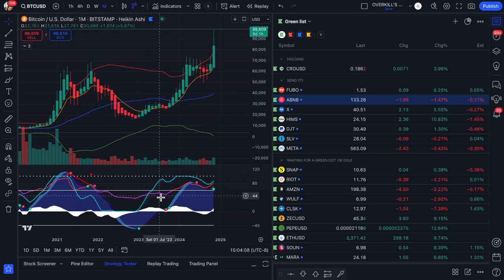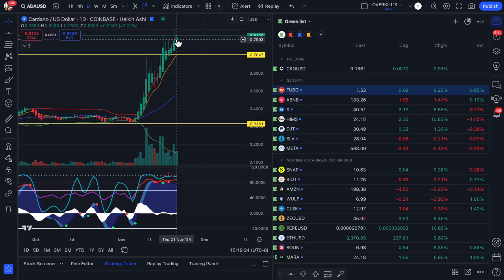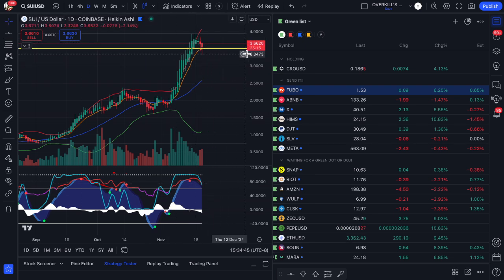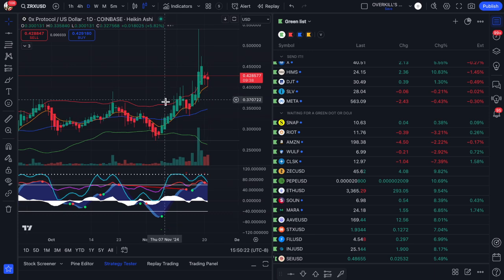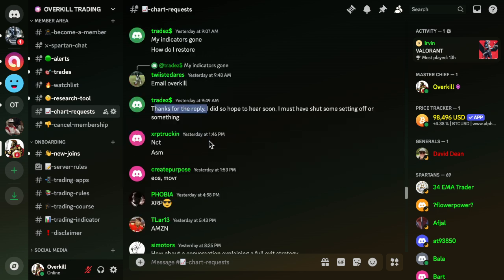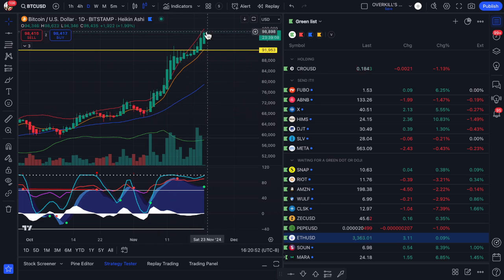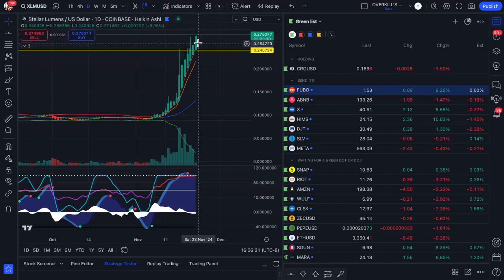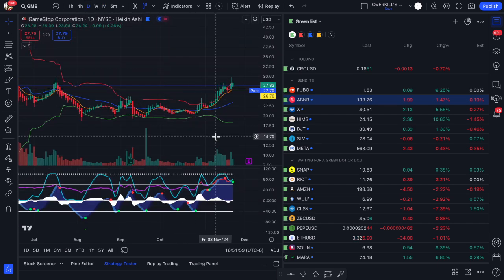Discord Chart Requests 📈 | ETH, SOL, XRP, BTC, SHIBA, DOGE, LINK & More! 🚀 [Nov 21, 2024]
Welcome to today's live Discord chart request session! 📈 We're diving into your favorite cryptocurrencies, including Ethereum (ETH), Solana (SOL), Ripple (XRP), Bitcoin (BTC), Shiba Inu (SHIBA), Dogecoin (DOGE), Chainlink (LINK), and more! 🚀

📊 Get real-time technical analysis and insights as we break down the charts and explore potential market moves. Got a request? Drop it in the discord to be part of the action!

📩 Follow for updates: @overkilltrading